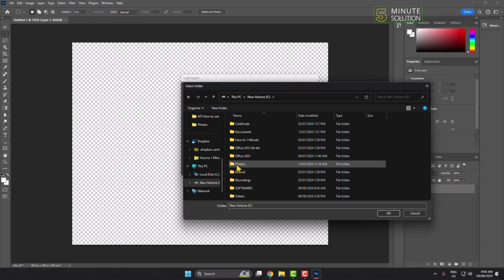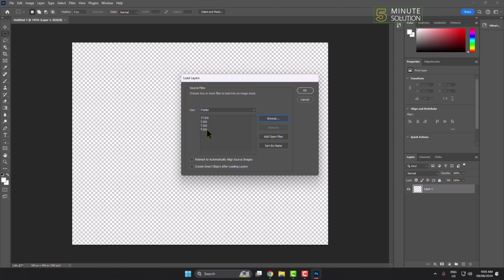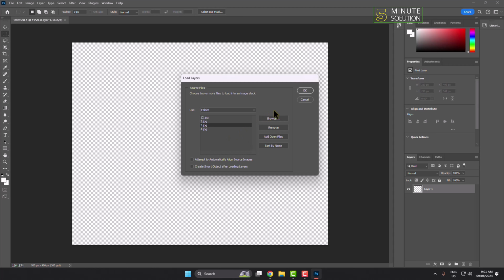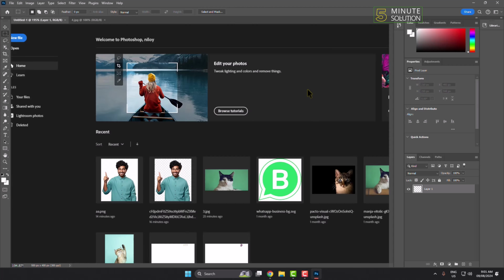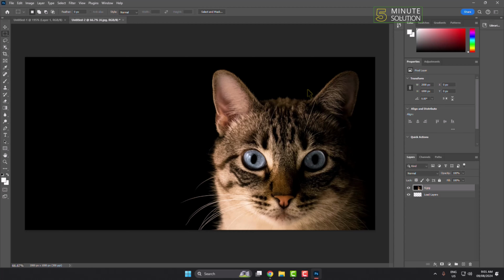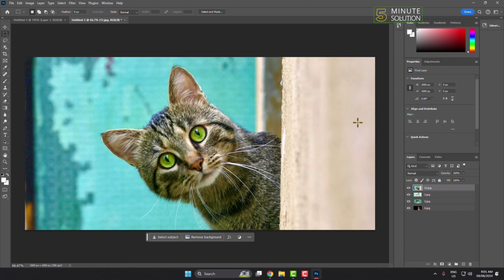How to Open Images as Layers in Photoshop (Just 1 Click)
Learn how the Load Files into Photoshop Layers command can open multiple images at once as layers inside the same document!